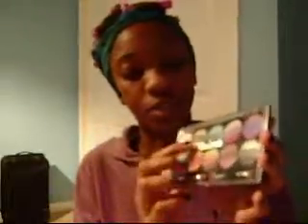Products I use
products I use on a daily basis to achieve my looks!
Music in this film is property of it's respective authors, artist and labels.